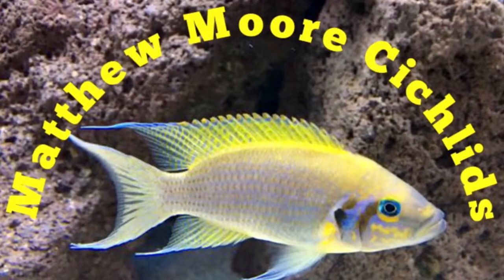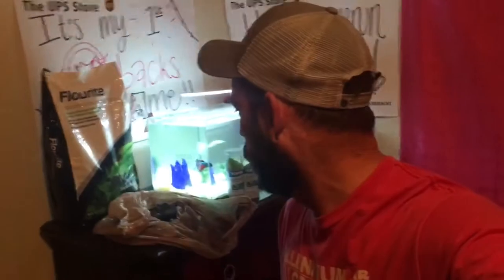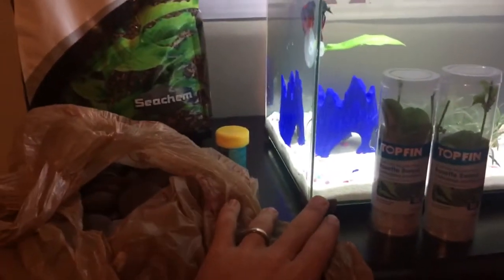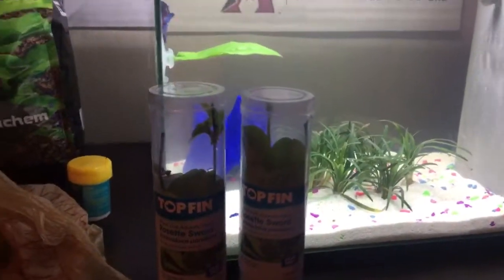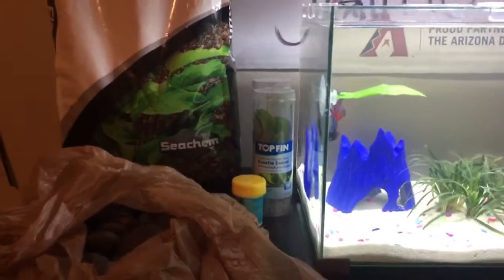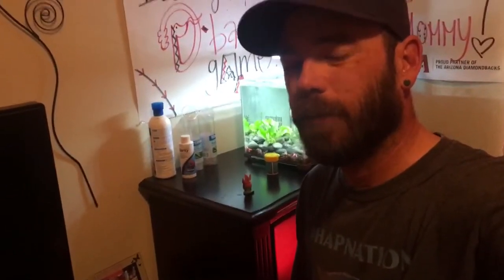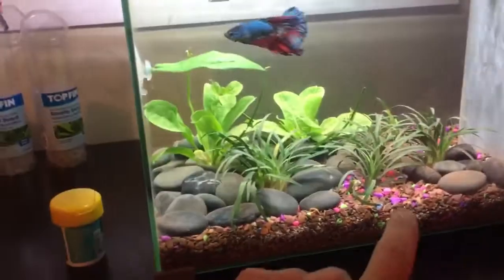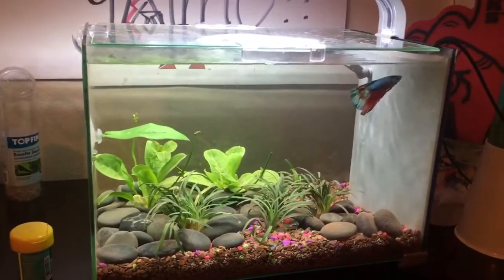Petsmart 5 gal planted Betta aquarium!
Betta tank revamp!